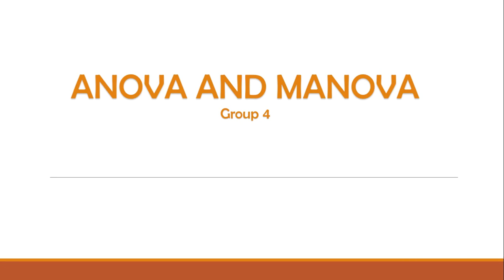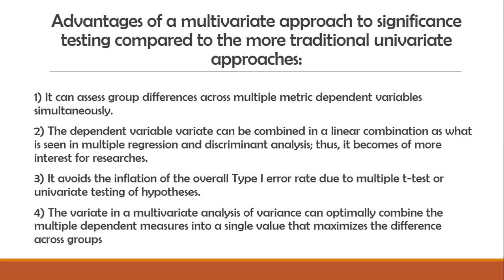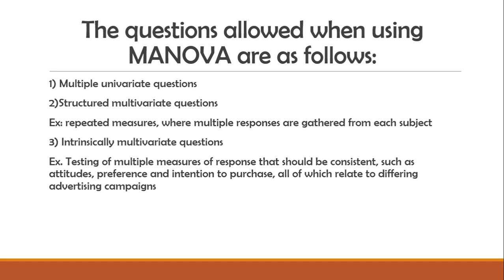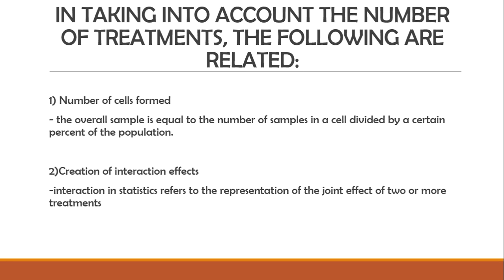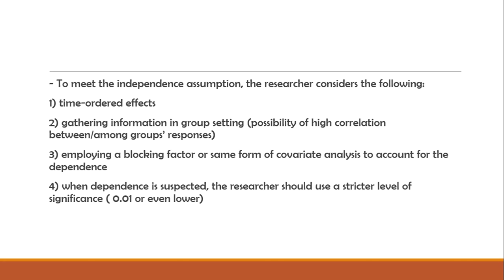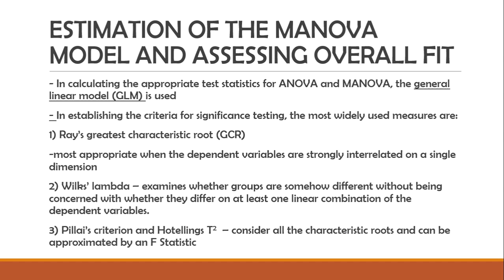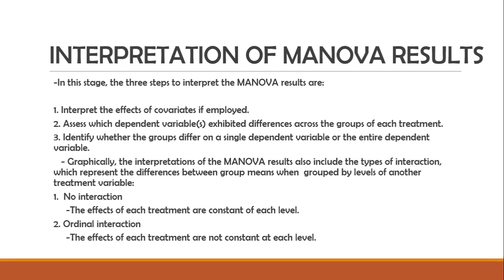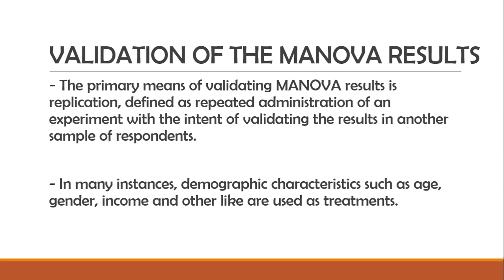ANOVA AND MANOVA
Amazing tutorials by BSA 3-1 of PUPSPC